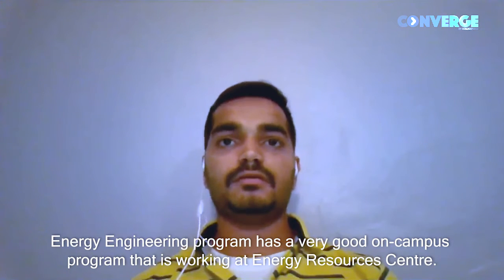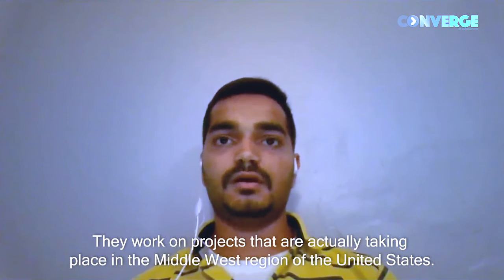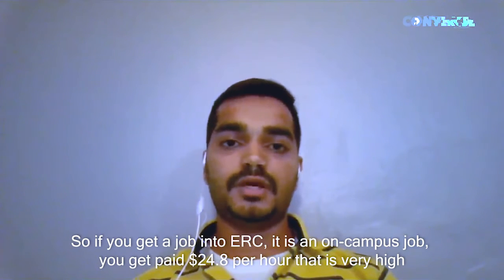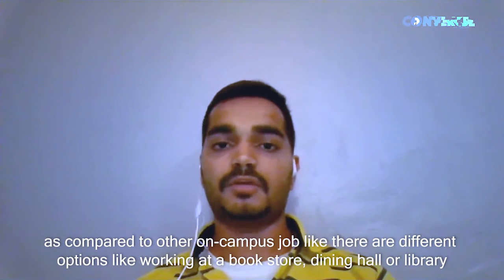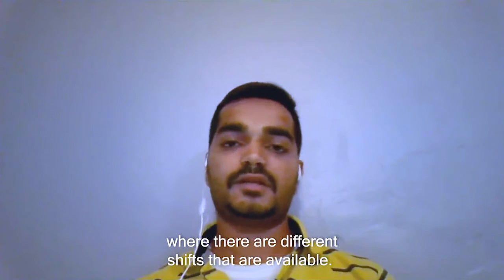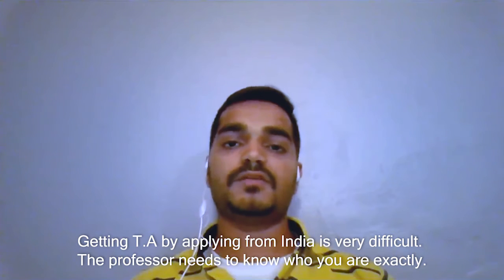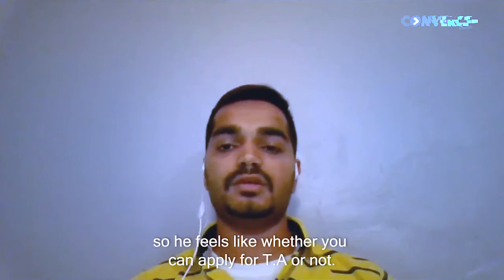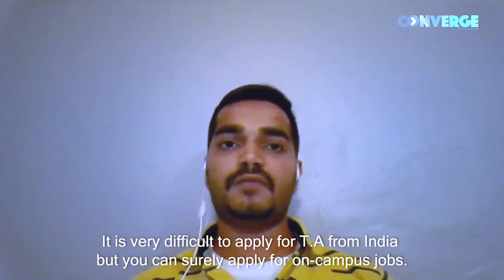Finance Your Graduation at the University of Illinois at Chicago | UIC Financing Education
Meet Hardik, a Collegepond Alumnus and graduate of  University of Illinois at Chicago. He shares with you crucial firsthand information about financing your education at UIC... right from TA/RA opportunities, on-campus jobs, earnings, initial expenses, scholarships opportunities, and more